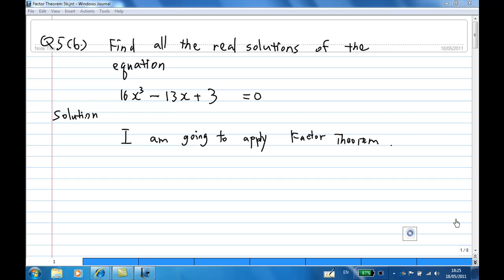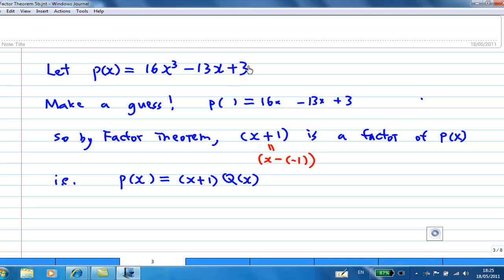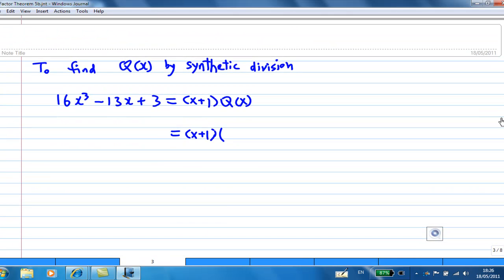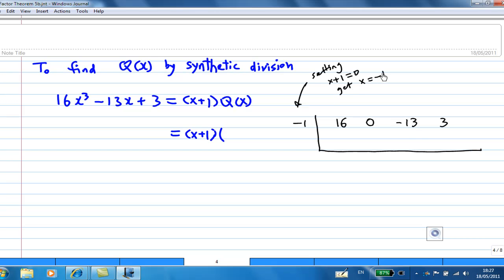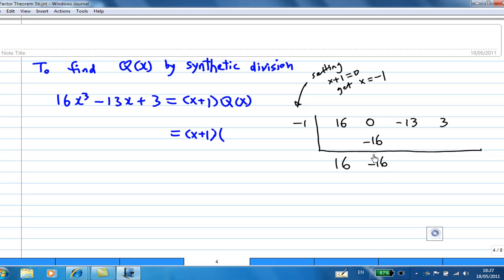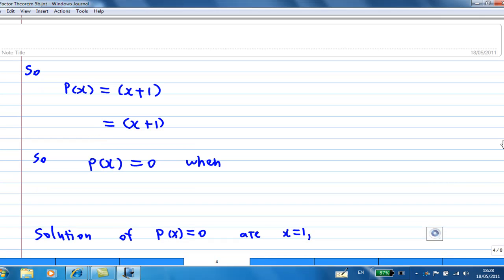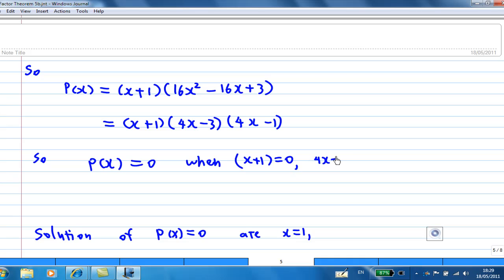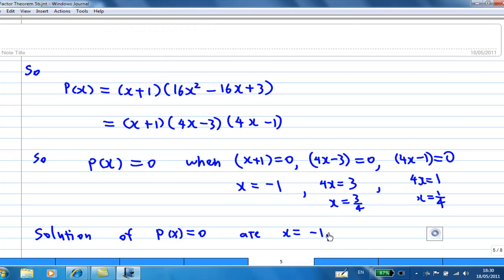Factor Theorem 5b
Use factor theorem to solve a polynomial equation. it also use synthetic division. reference to Howard Anton's Calculus Text.